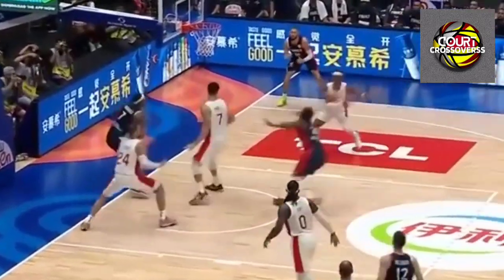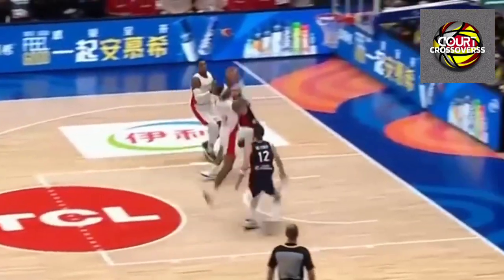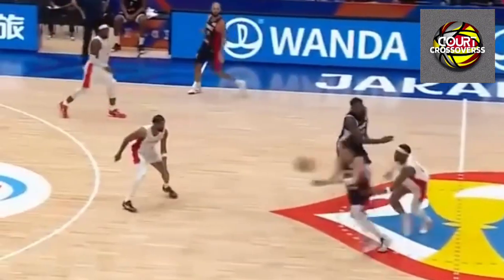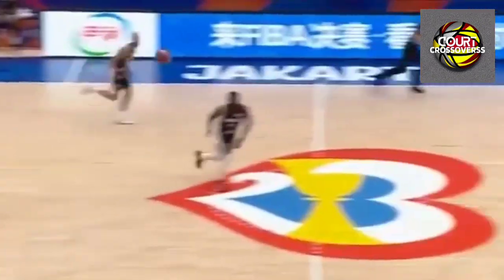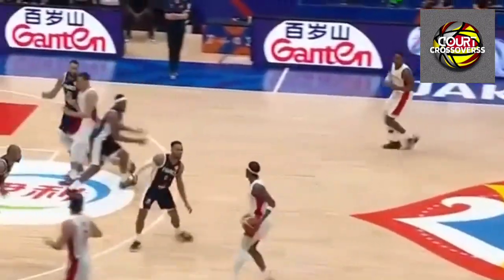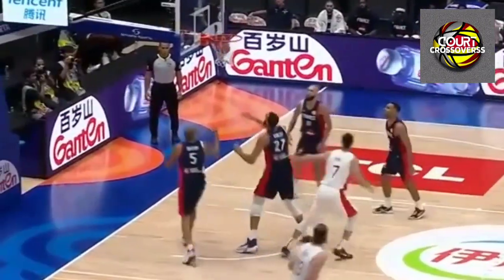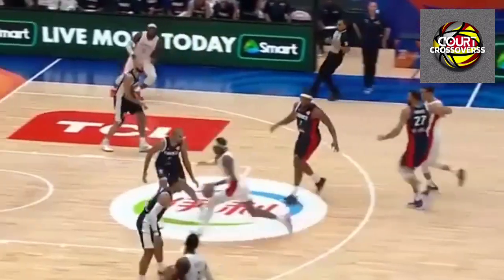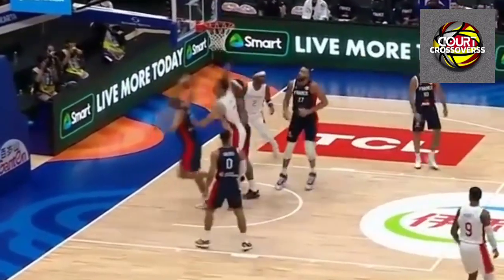SGA Drops 27pts, 13reb, 6ast vs FRANCE IN FIBA WORLD CUP 2023🔥🔥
watch the Highlights of SGA vs france in FIBA WORLD CUP